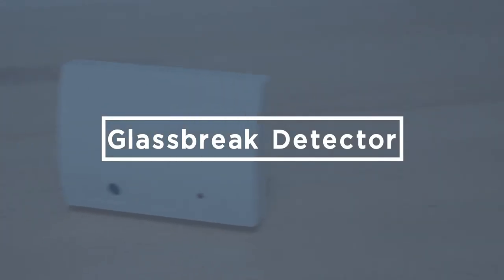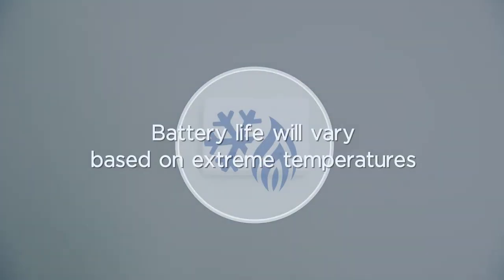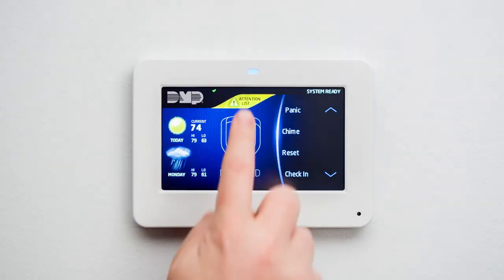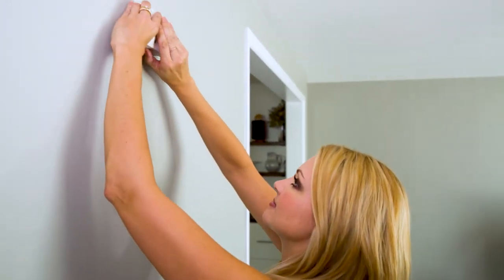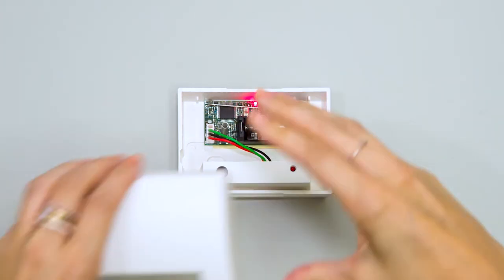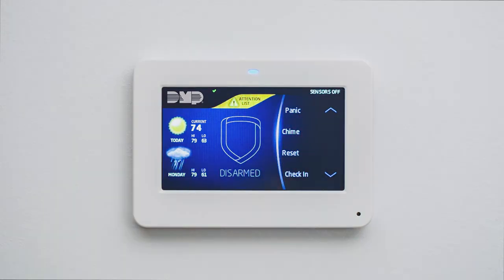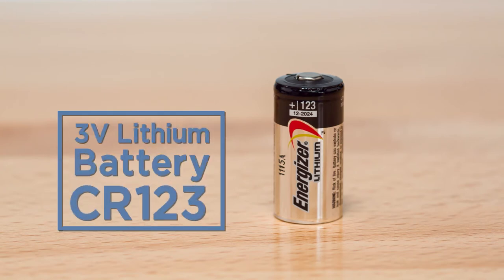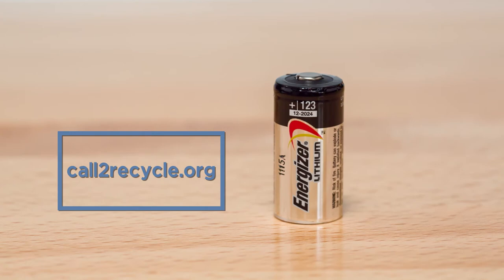Battery Replacement Series - Glassbreak Detector